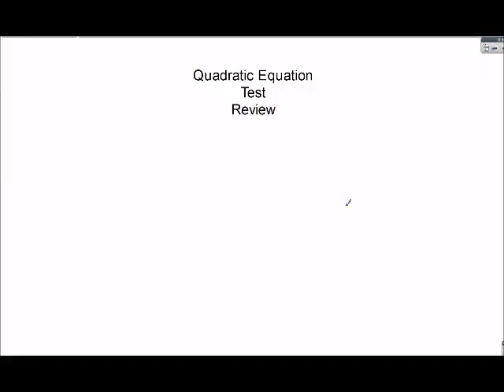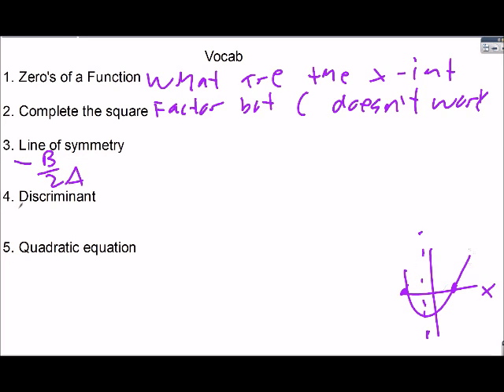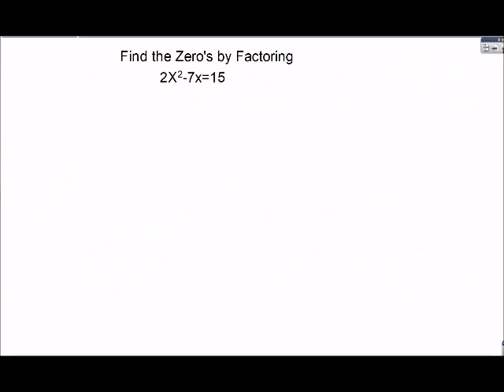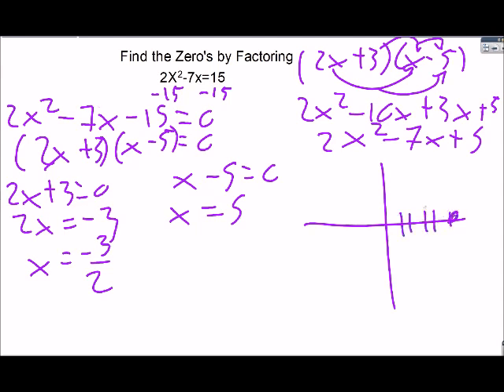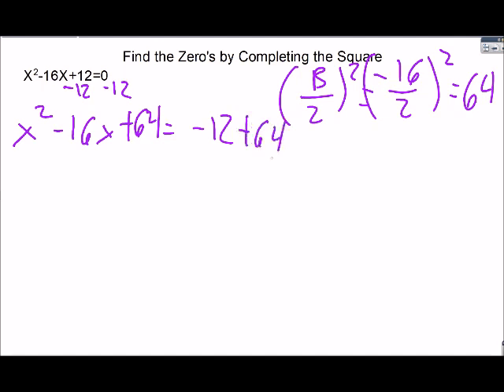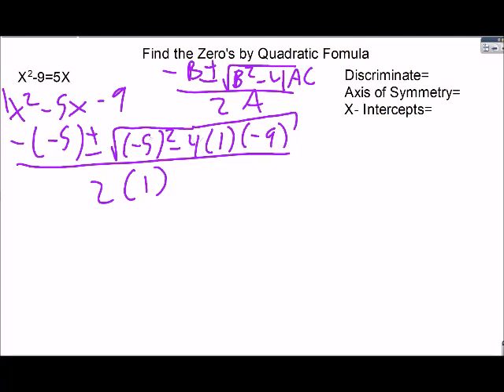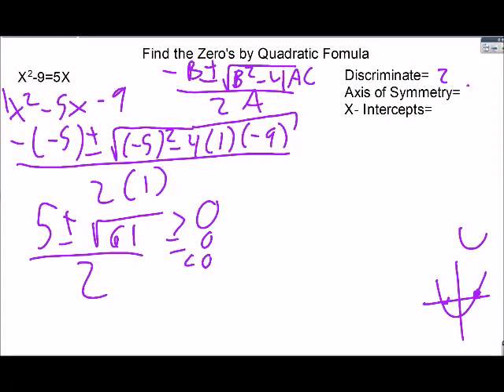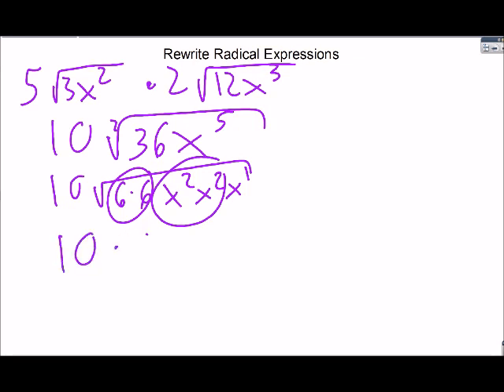Quadratic Equation Test Review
Saavas 9